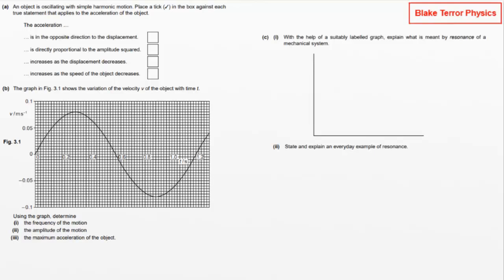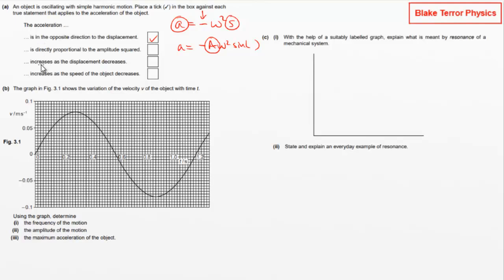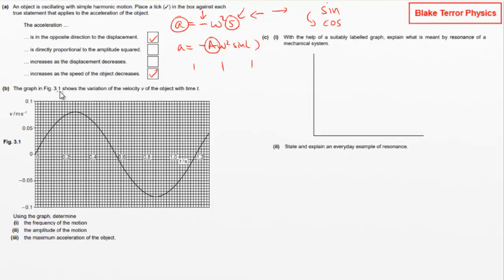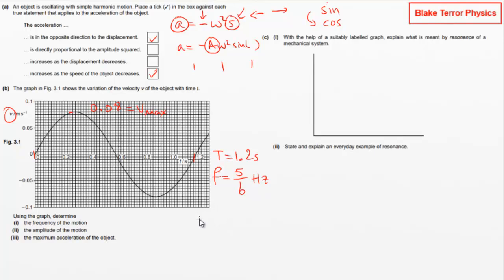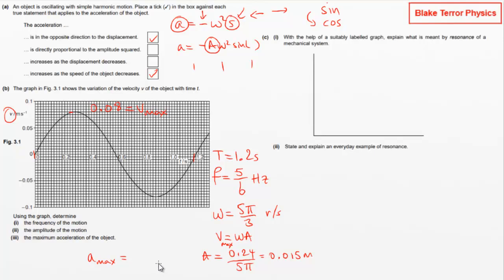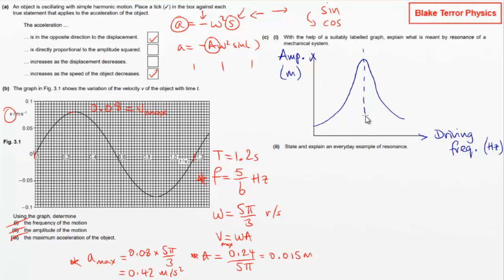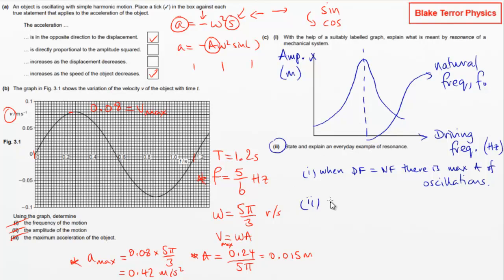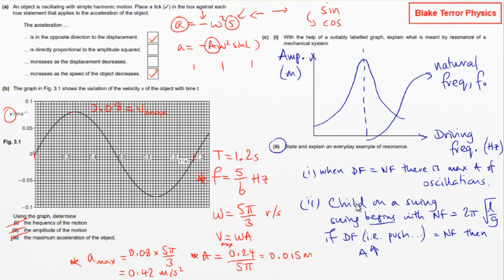Oscillations - Another SHM Question